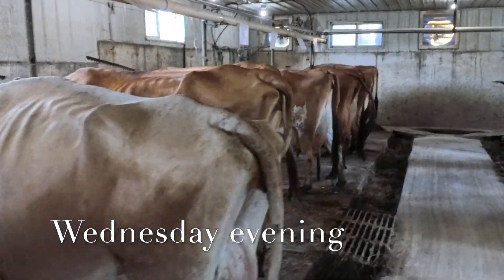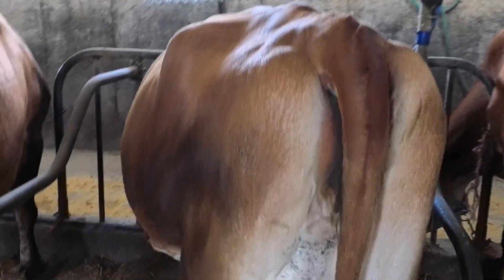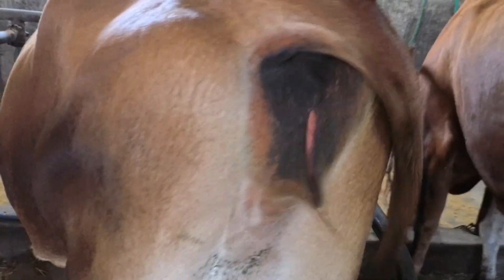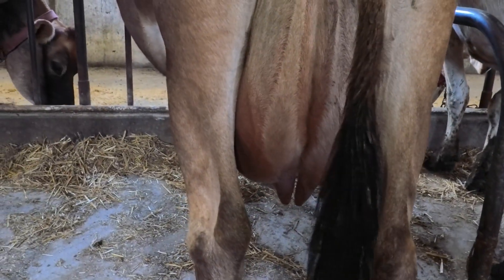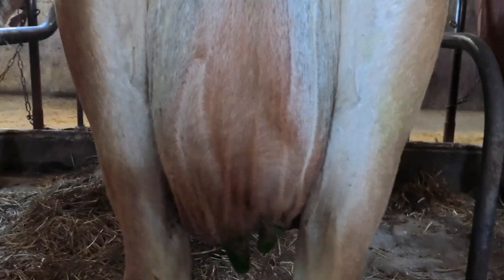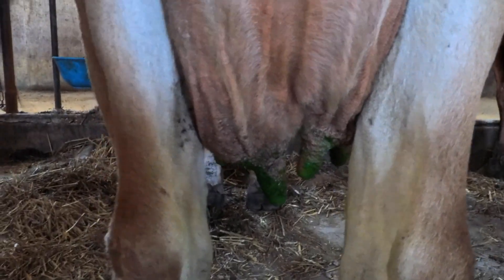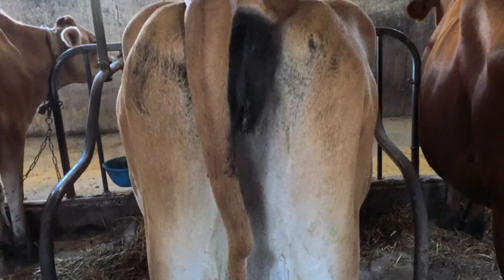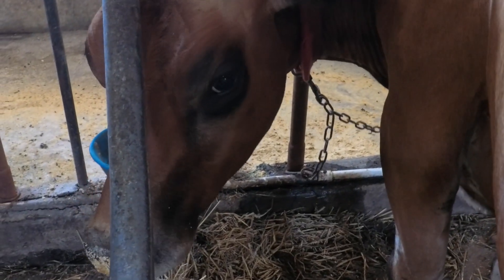Cow Updates and Explanation of Somatic Cell